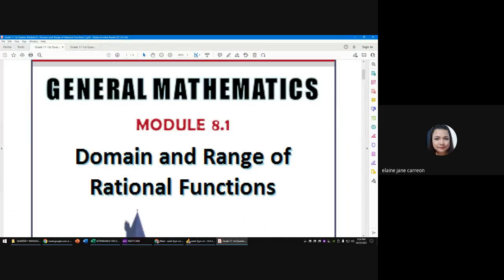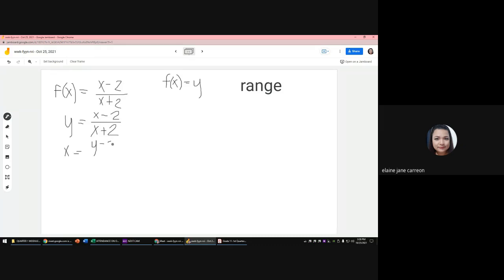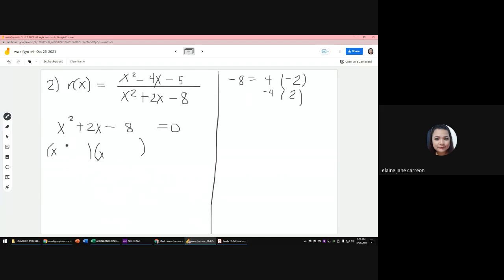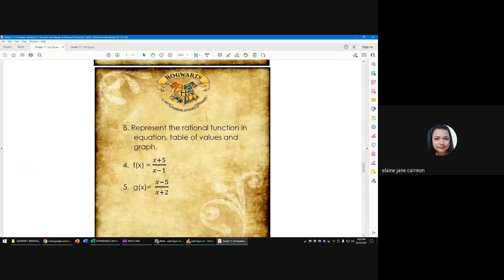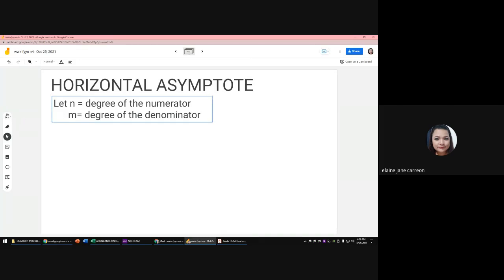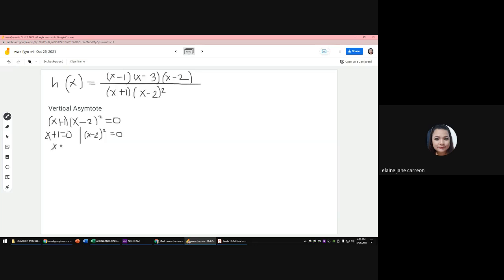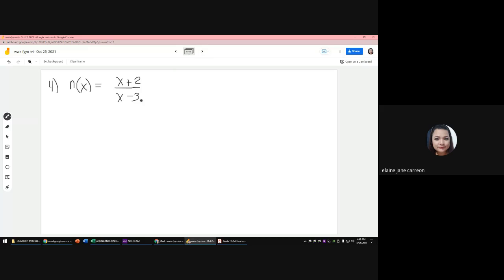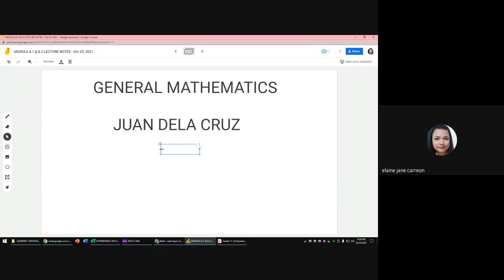GRAPHING RATIONAL FUNCTIONS GENERAL MATHEMATICS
In graphing rational functions we have to find the following
a. domain
b. x-intercepts
c. y-intercepts
d. vertical asymptote
e. horizontal asymptote
f. range
g. graph